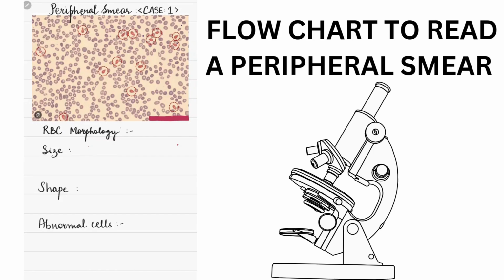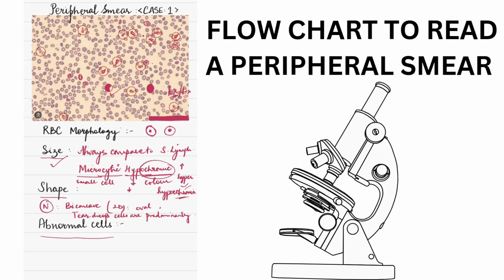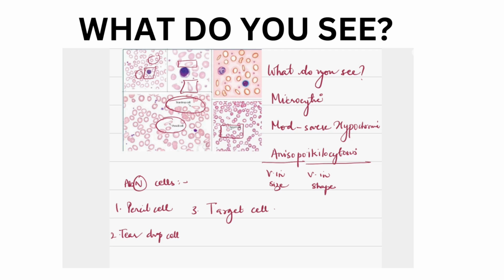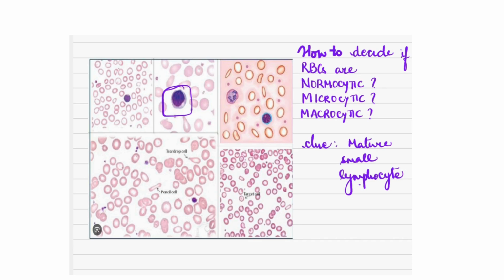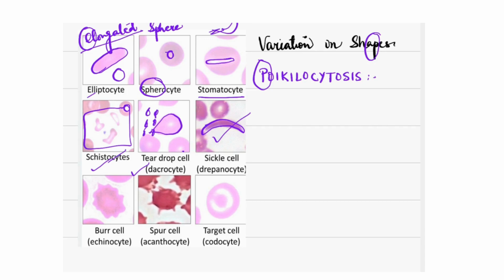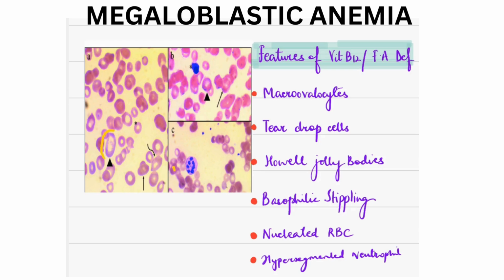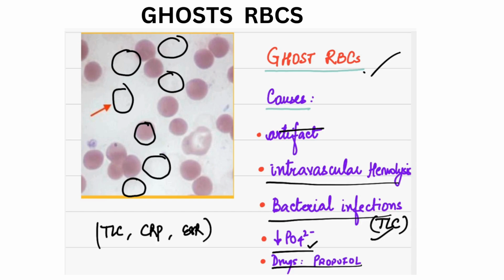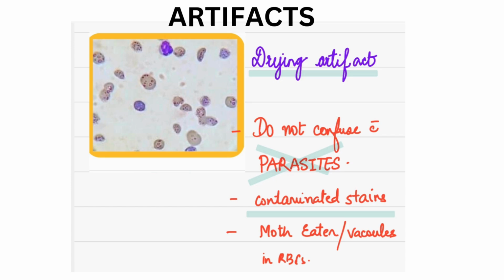HOW TO REPORT ANAEMIA IN PERIPHERAL SMEAR